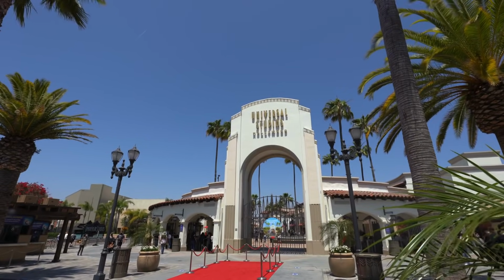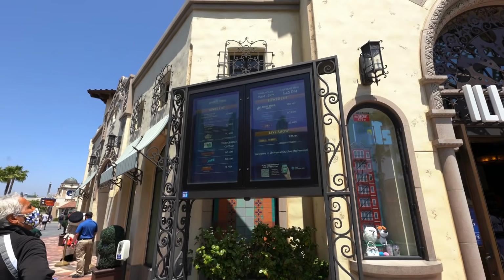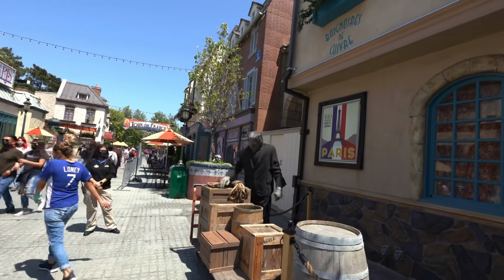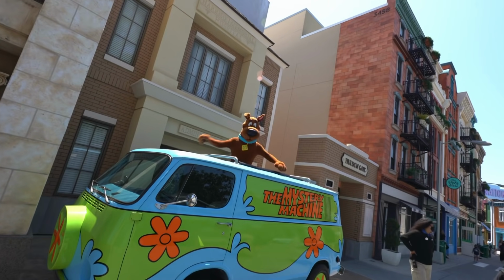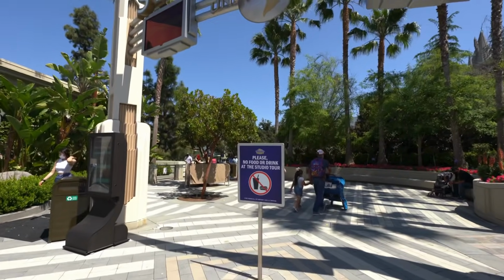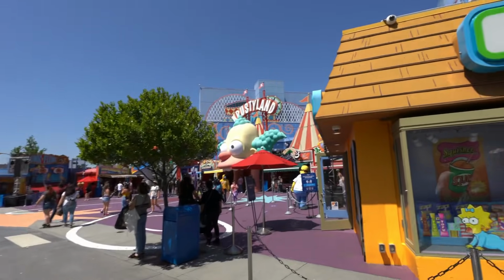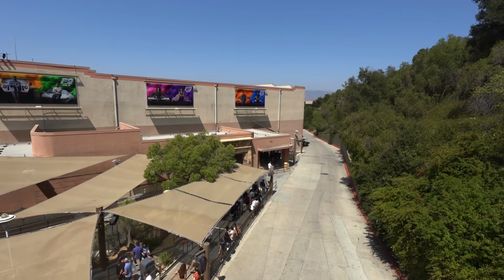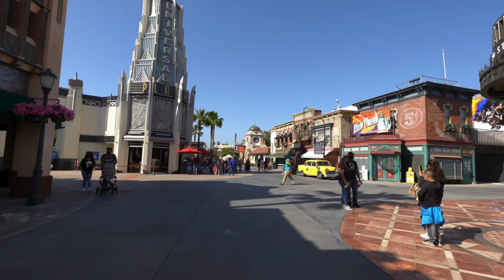Universal Studios Hollywood Update! HHN 2021 Mazes & Super Nintendo World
Today I have a Universal Studios Hollywood Update! HHN 2021 & Super Nintendo World are being worked on every day and progress on both fronts continues to grow. Super Nintendo World continues to reveal new details every week and by the end of the year we may see some level of serious completions. Also Halloween Horror Nights 2021 work is in full swing as  5 mazes are being built from the ground up.

Thanks again everyone for being amazing, I’m extremely happy that everyone is enjoying all the content.